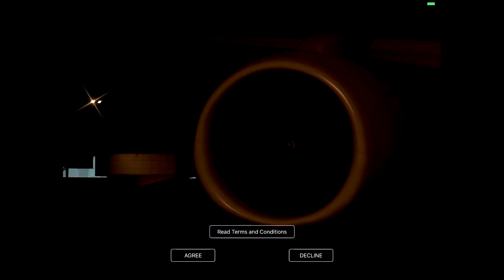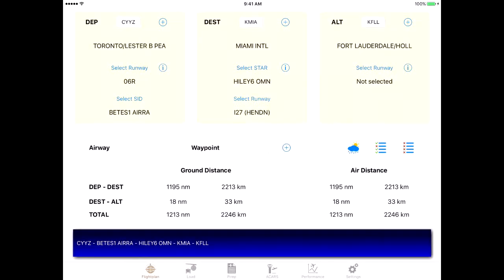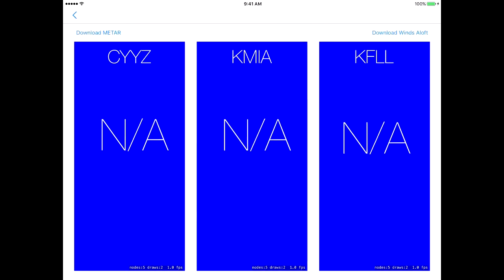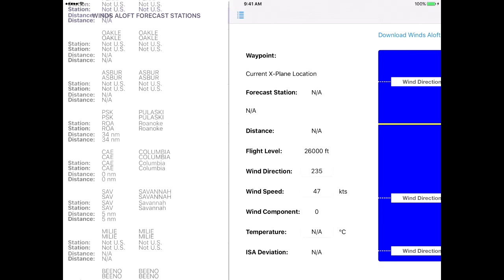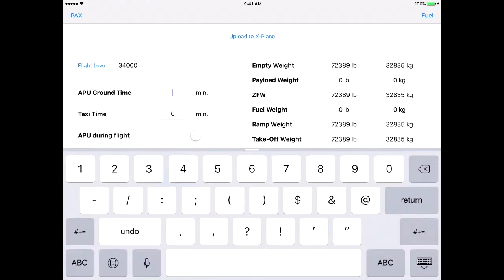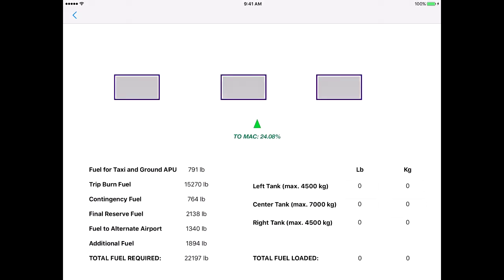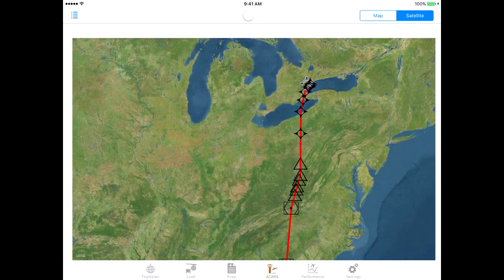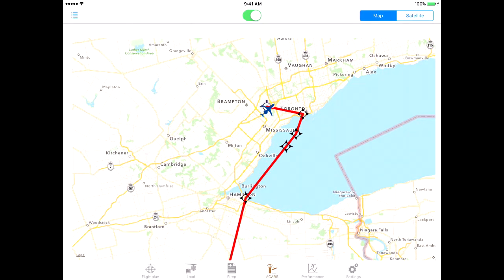iGoDispatch-733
First look at my iGoDispatch-733 iOS application.